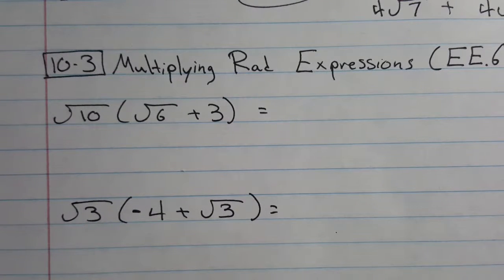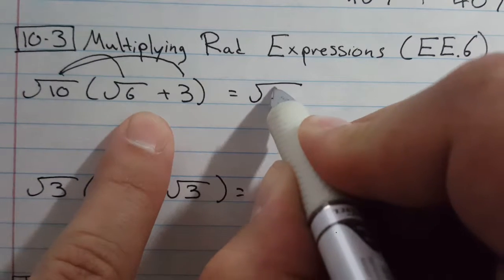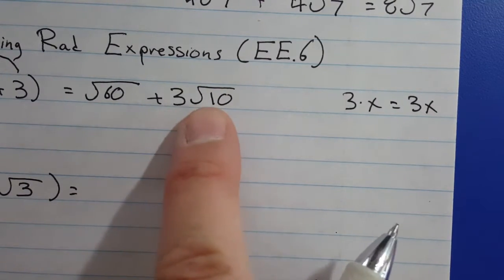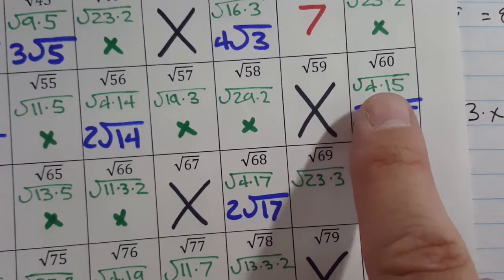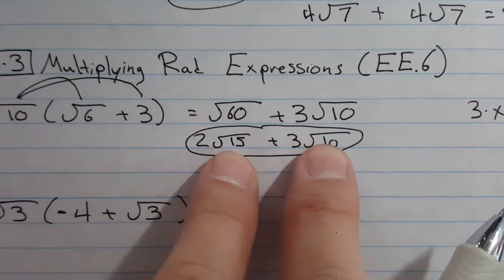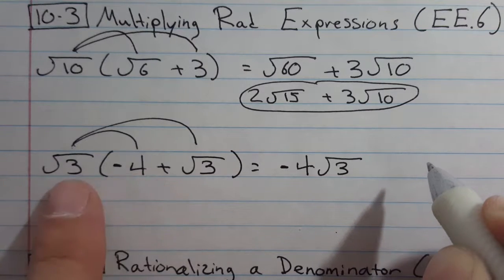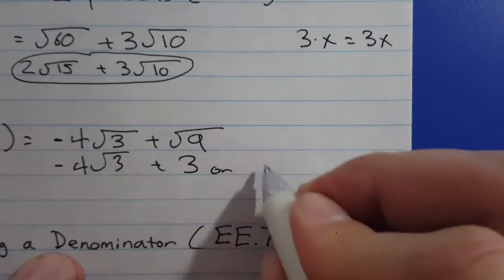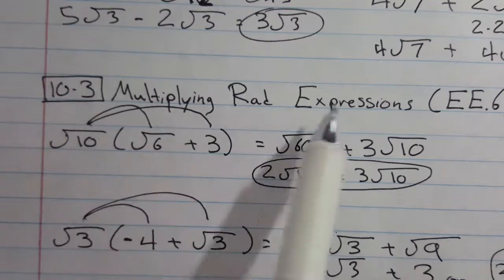10.3 Notes - Simplify to Combine Like Terms